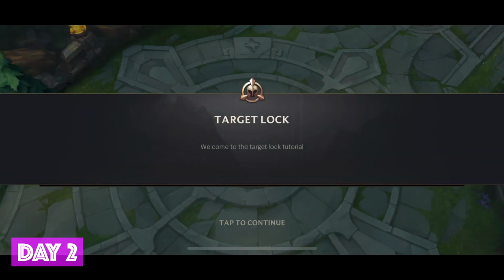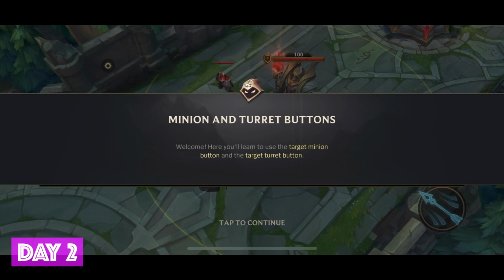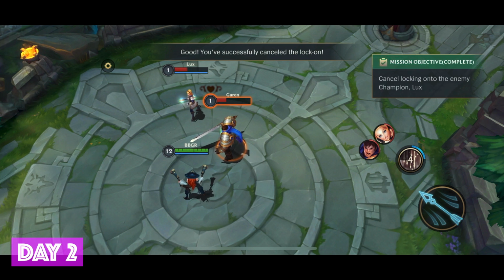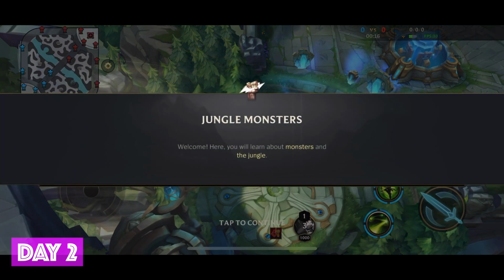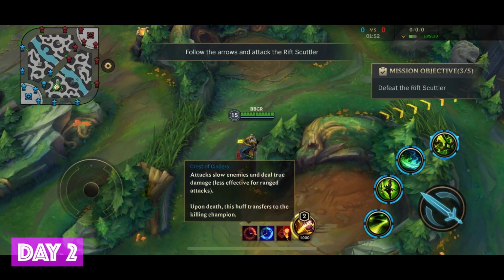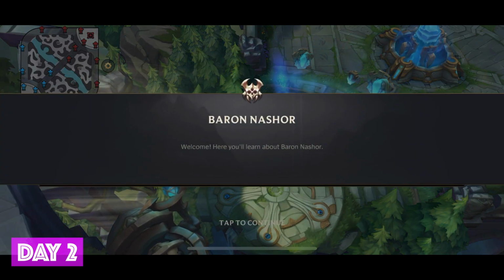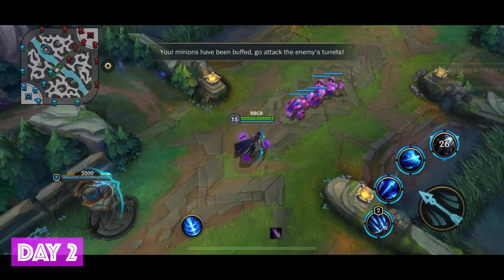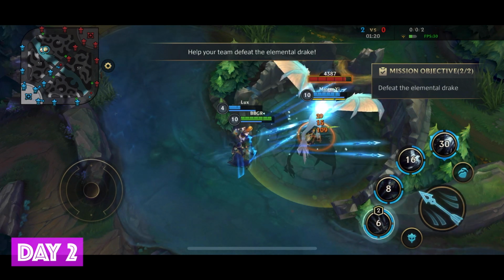League of Legends: Wild Rift - Review 2/5, Game Play Walkthrough No Commentary 2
Provider: Riot Games
Release Date: October 30, 2020
Age Rating: 12+